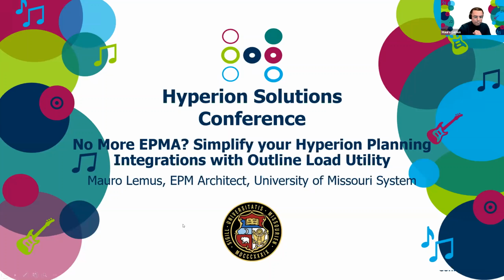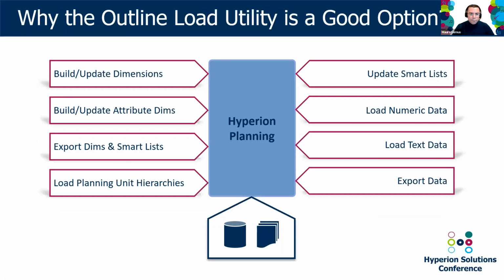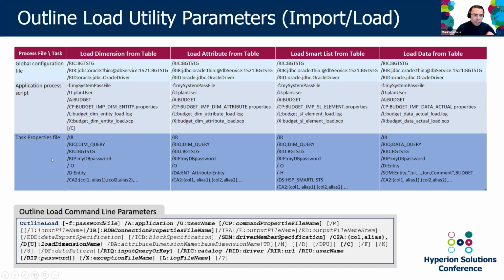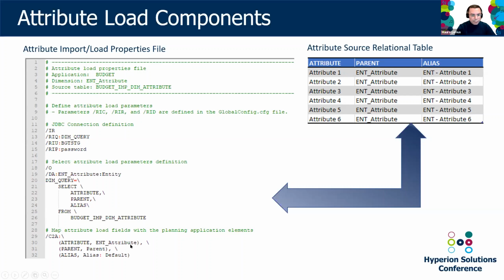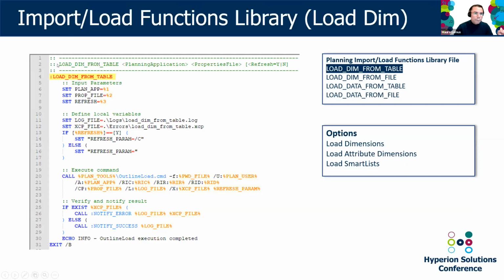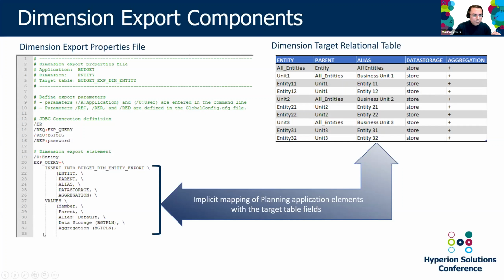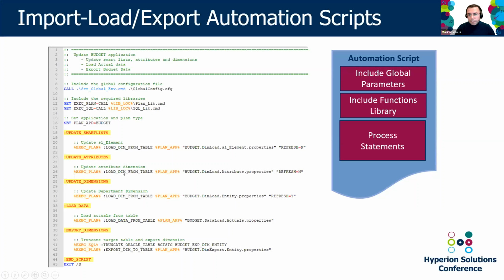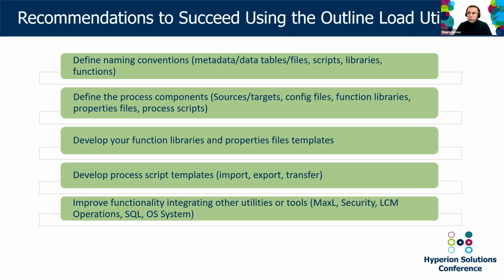No More EPMA Simplify your Hyperion Planning Integrations with Outline Load Utility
In this session, we’ll show you how to fully deploy a Hyperion Planning integration solution just by using the out of the box Outline Loader Planning utility. We’ll describe how a shell scripting wrapper was built to integrate the Outline Loader statements, MaxL statement, Calc Scripts, SQLs statements into a single scripting language to fully integrate Hyperion Planning applications with ERP systems and reporting systems. This is an easy approach that simplifies the integration platform avoiding the need for additional tools or stages, manage Import and Export dimensions and data from relational tables or text files into Hyperion Planning applications and Essbase cubes, and share data and metadata between Planning applicants and Essbase cubes.

Presenter: Mauro Lemus, Hyperion EPM Architect, University of Missouri System
Mauro Lemus is a Computer Systems Engineer with more than 20 years of professional experience in the IT field. He worked as an administrator, developer, and architect for Essbase and Hyperion Planning. In 2012, he accepted a permanent position at the University of Missouri in the IT division as Hyperion Architect. He has combined his IT career working as a college professor teaching networking, programming languages, and database courses. Mauro has had the opportunity to work in different countries including Colombia, Peru, Ecuador, Venezuela, Panama, Japan and the U.S. He received a Technologist degree in Electronics and Telecommunications, a Bachelor’s degree in Computer Sciences, and a Master’s degree in Mathematics with Concentration in Computer Sciences.